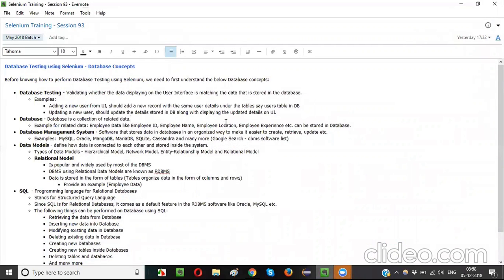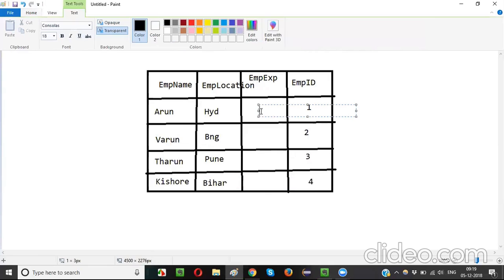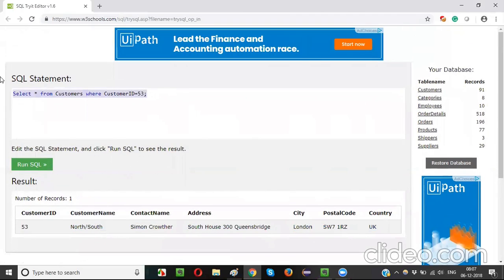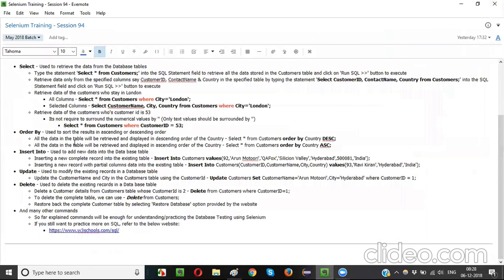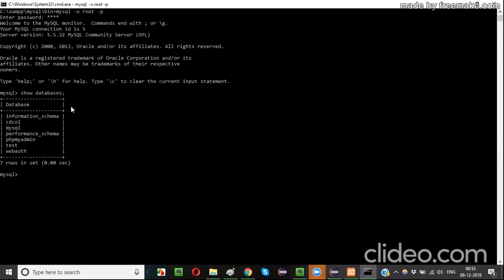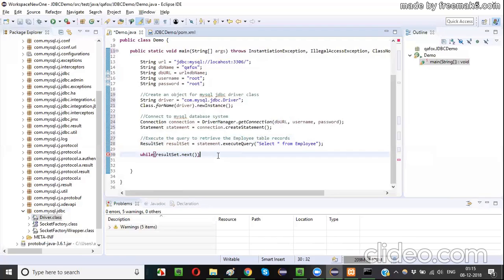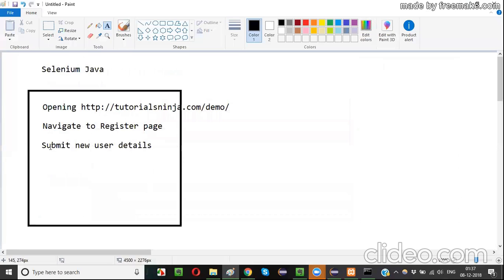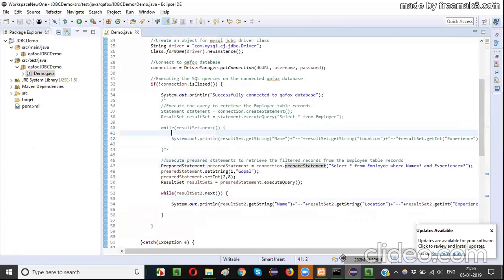Database Testing using Selenium Automation (Includes Database Concepts and SQL)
In this session, I have practically demonstrated Database Testing using Selenium Automation (Includes Database Concepts and SQL)

The following topics are covered in this session:

Database Testing
Database
Database Management System
Data Models
Relational Model & RDBMS
SQL
SQL Statement – Practice Website
SQL Statements – Practical Demonstrations
Installing DBMS – Downloading and Installing XAMPP
Connecting to MySQL DBMS
Viewing the Databases in DBMS
Creating new Database in DBMS
Viewing Tables in Database
Creating new Table in Database
Viewing Records in Table
Inserting new Records into Table
Executing SQL Statements from Java programs using JDBC
Database Testing using Selenium